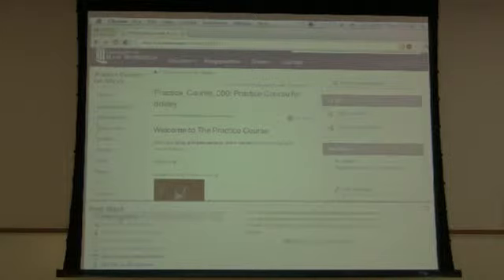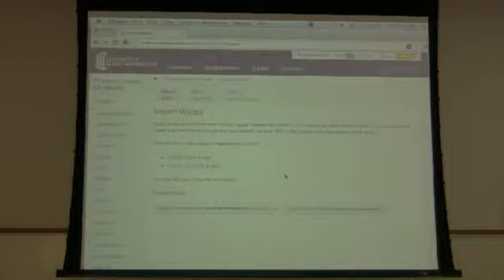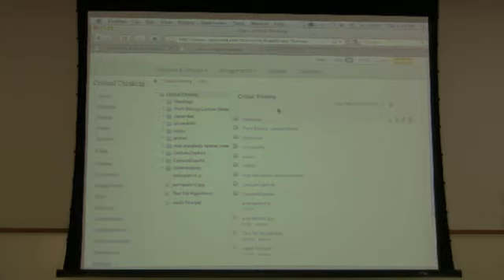Canvas - 2 / 4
Recorded live on April 14 at 12:32pm. -- Recorded live on Justin.tv